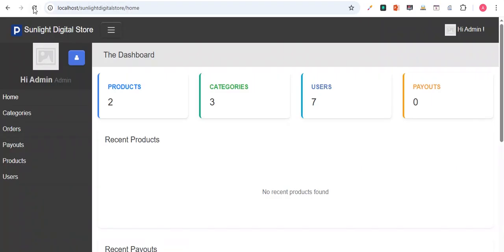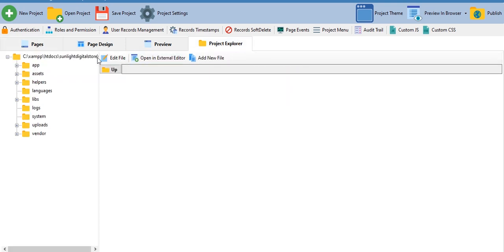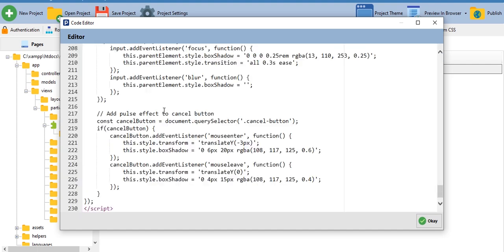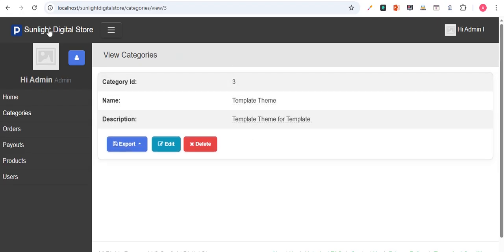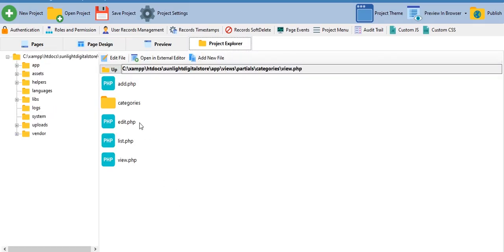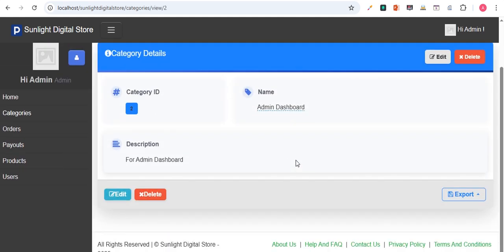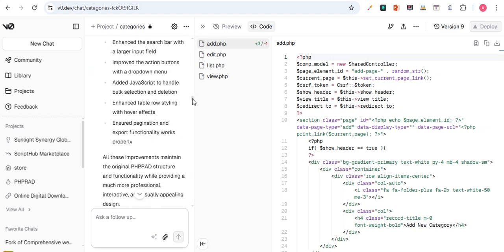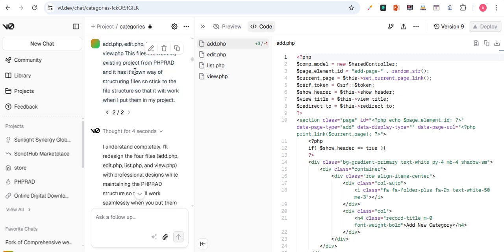Step-by-Step Guide: Building Web & Mobile Apps with PHPRad, Radsystem & AI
📢 Step-by-Step Guide: Build Web & Mobile Apps with PHPRad, Radsystem & AI!

In this video, I take you through a detailed step-by-step process of building powerful web and mobile applications using PHPRad, Radsystem, and AI. Whether you're a beginner or an experienced developer, this tutorial will help you understand how to streamline app development with minimal coding.

🔹 What You’ll Learn:
✅ How to set up and use PHPRad & Radsystem
✅ The role of AI in app development
✅ Creating responsive web & mobile applications
✅ Best practices to speed up development

🎯 Watch now and start building your own apps effortlessly!